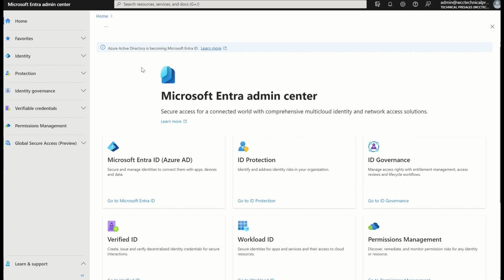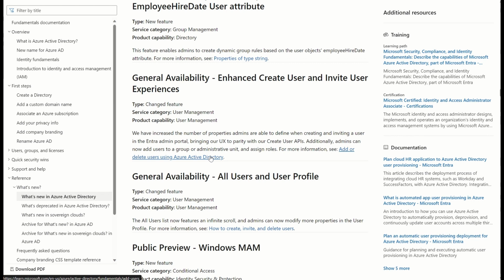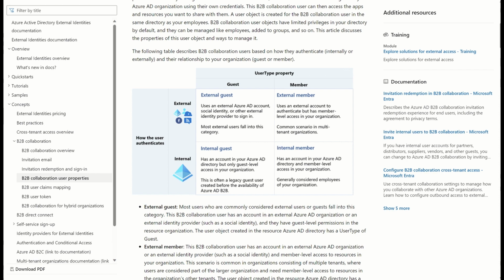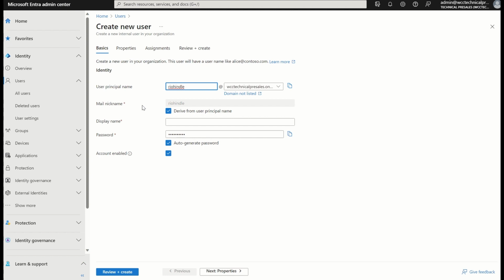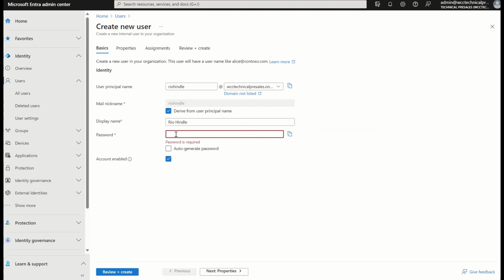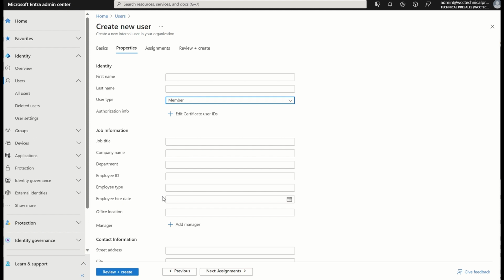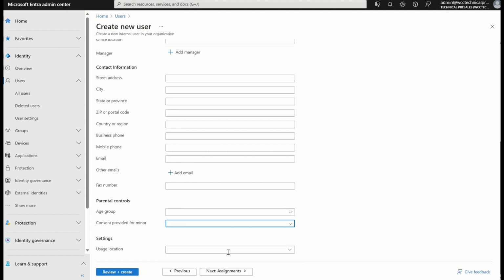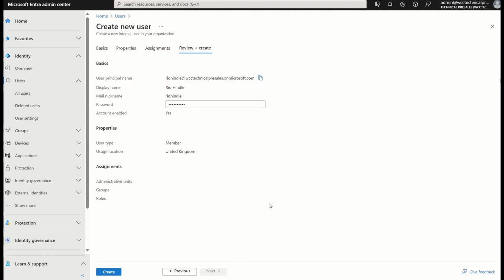Entra ID: Creating New Users (Internal & B2B)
You can create a new user for your organization or invite an external user from the same starting point, this video will cover both scenarios.